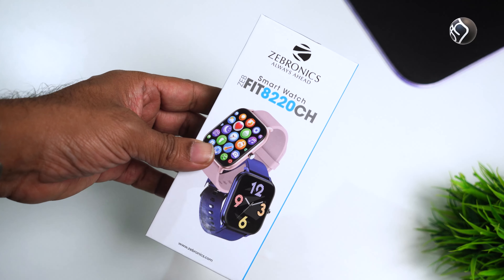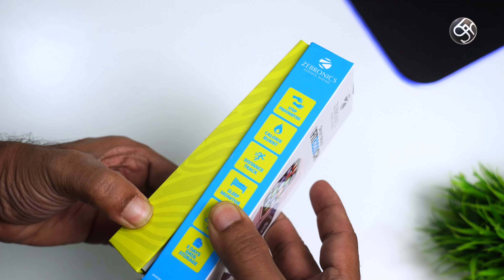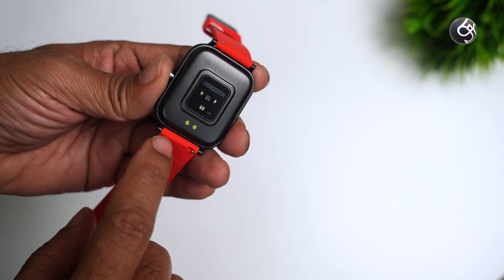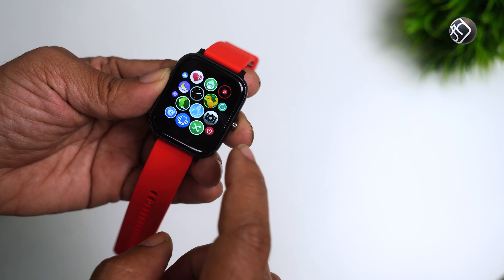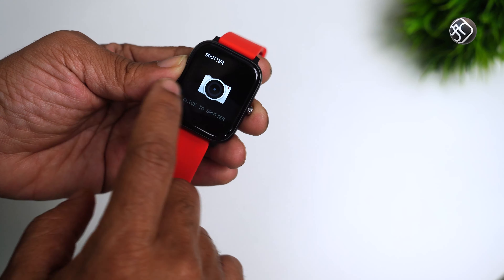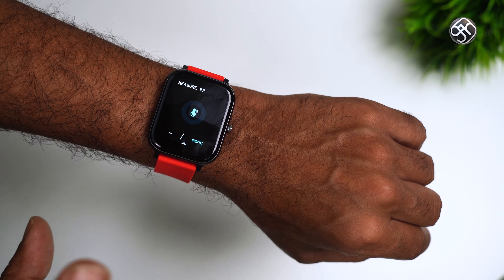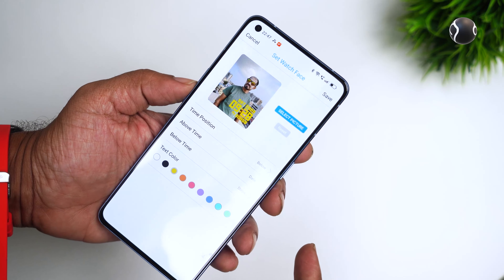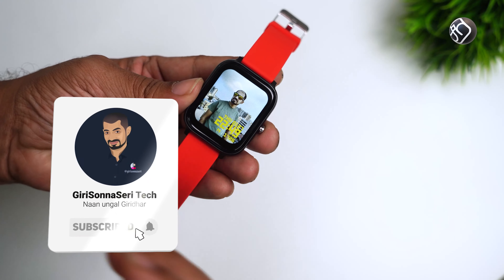₹2199 விலையில் இந்த வாட்ச் எண்ணலாம் பண்ணுது பாருங்க!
ZEBRONICS ZEB-FIT8220CH

Heart rate / BP / SpO2
Customizable Watch faces
IP68
12 Sports Mode
Dual Menu UI
Touchscreen
Fitness & Outdoor
Battery Runtime: Upto 7 days